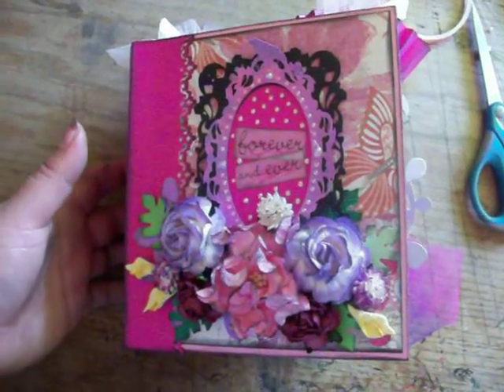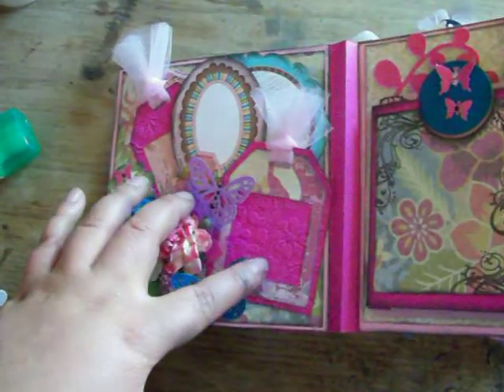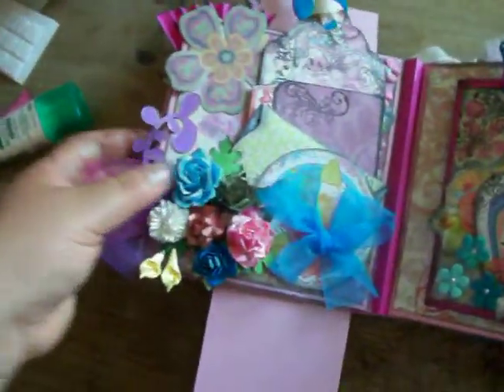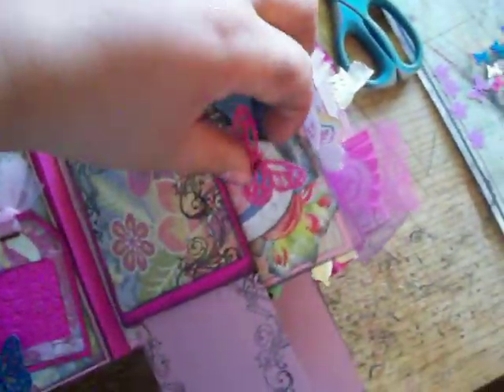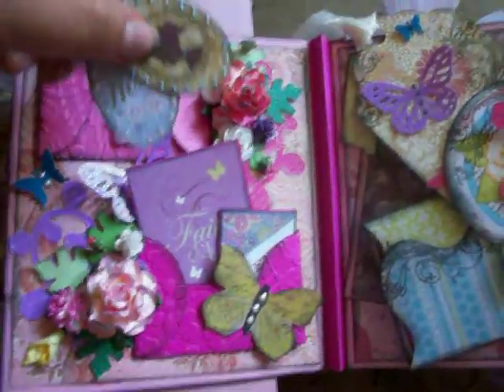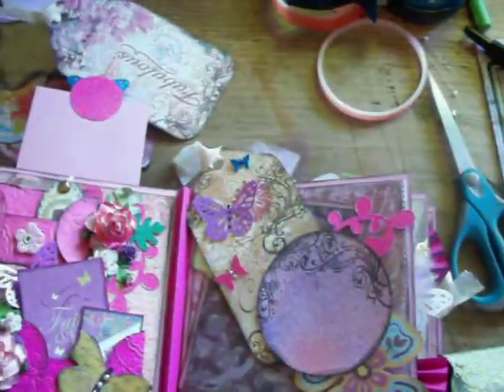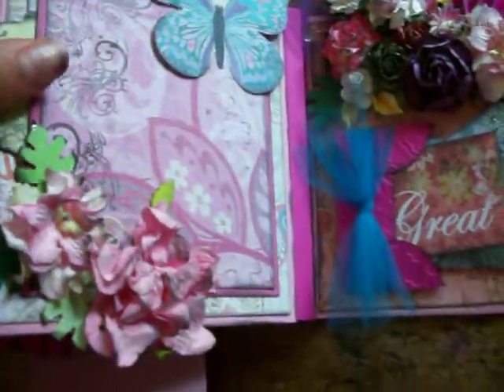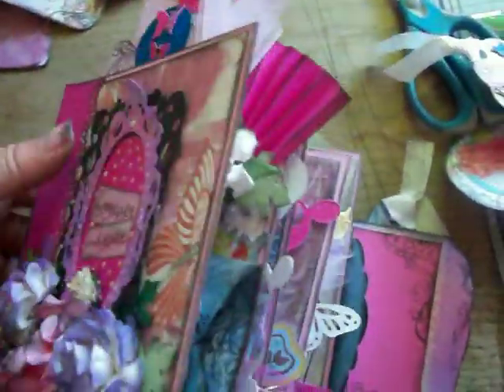Accordion Fold Mini Album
this is my first time trying the accordion fold binding and i thought it came out okay. lemme know what you think.